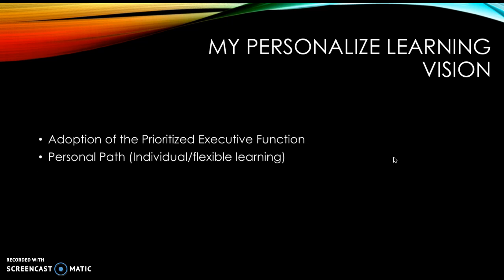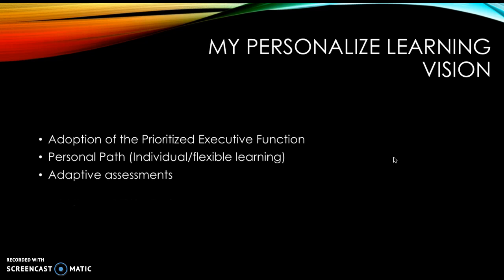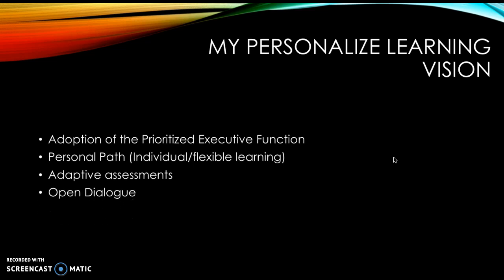Personalized Learning Vision